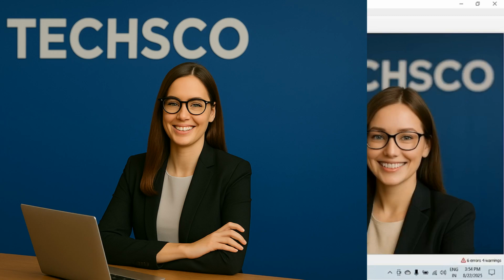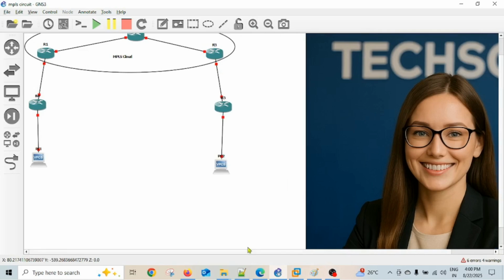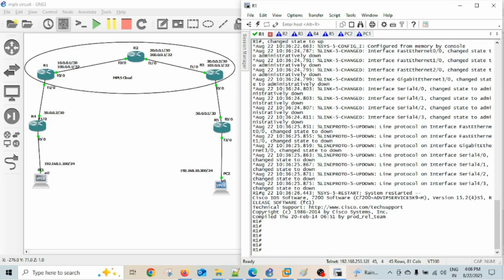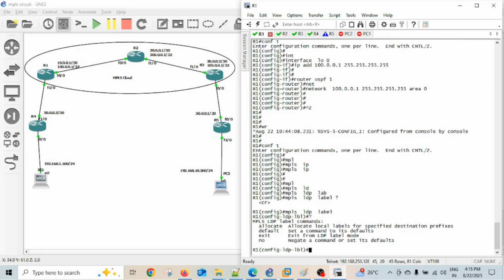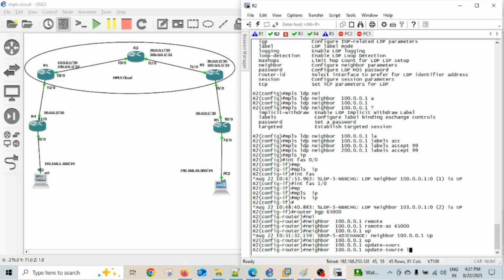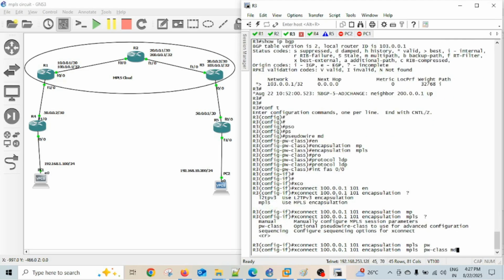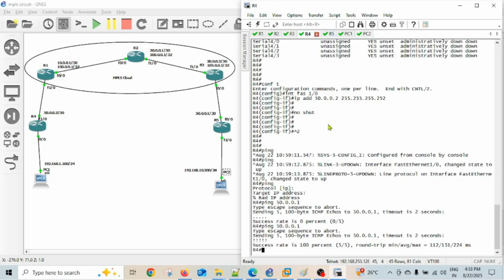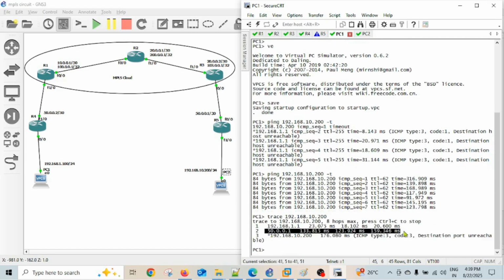MPLS Layer 2 VPN Configuration & Explanation | CCNA | CCNP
In this video, we explain MPLS L2VPN (Layer 2 Virtual Private Network) step by step with live configuration on Cisco routers. This session is useful for CCNP Service Provider, CCNP Enterprise, and CCIE candidates who want to understand how L2VPN works in real networks.

👉 Topics Covered:

What is MPLS Layer 2 VPN?

PE, P, and CE role in MPLS

Step-by-step configuration on Cisco IOS

Verification & troubleshooting commands

✅ By the end of this video, you will clearly understand how to build and test an MPLS L2VPN tunnel, extend customer VLANs, and ensure end-to-end connectivity across the MPLS backbone.

📖 Perfect for:

Network Engineers

Service Provider Engineers

Anyone preparing for MPLS interviews

MPLS Layer 2 VPN
MPLS VPN configuration

Cisco MPLS L2VPN
MPLS tutorial
MPLS VPN explained
MPLS VPN Cisco
CCNP MPLS
CCIE MPLS
MPLS VPN lab
MPLS configuration step by step
Cisco VPN configuration
MPLS VPN tutorial
CCNP Service Provider
CCIE Service Provider
MPLS VPN interview questions
Techsco networking
Networking tutorial MPLS
MPLS vs L3VPN
MPLS Layer 2 VPN explained